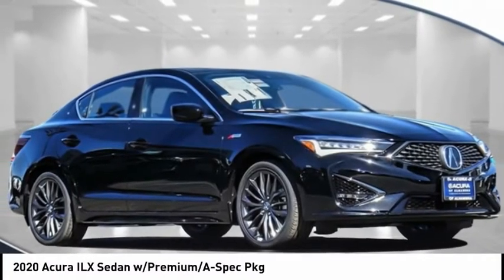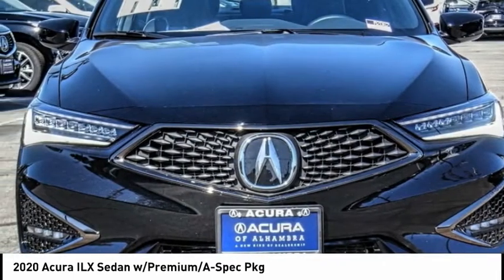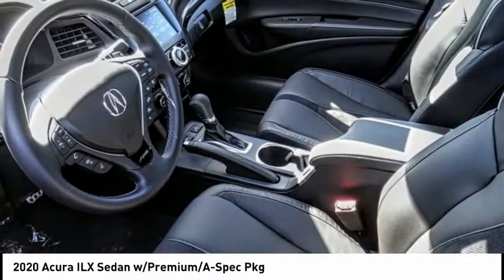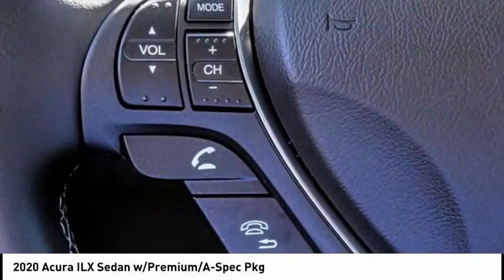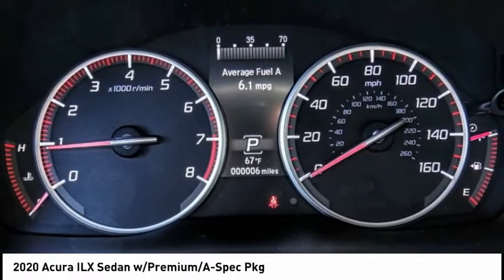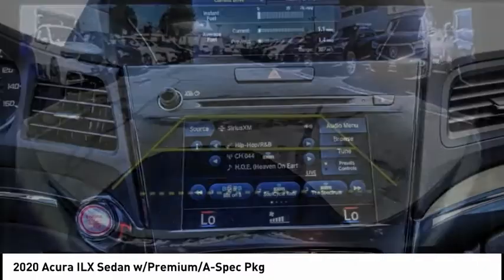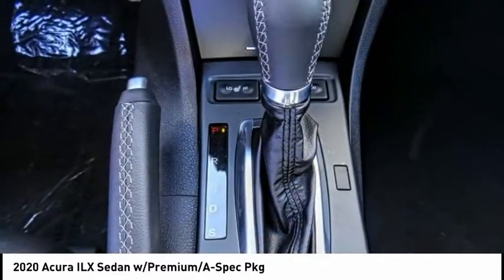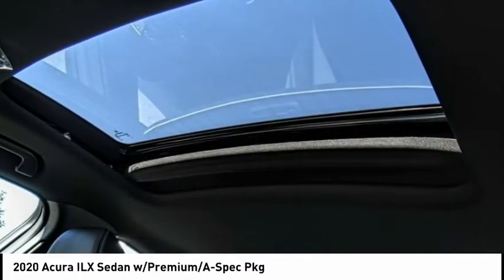2020 Acura ILX MONTEREY PARK ROSEMEAD EL MONTE MONTEBELLO LOS ANGELES A2062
2020 Acura ILX Sedan w/Premium/A-Spec Pkg

Alhambra Acura
1700 W. Main St.

Black Pearl 2020 Acura ILX